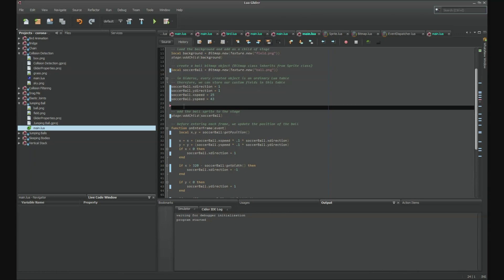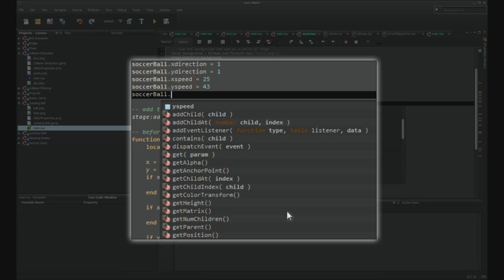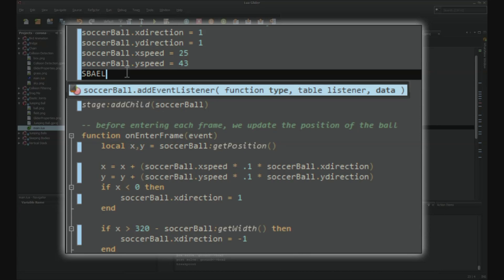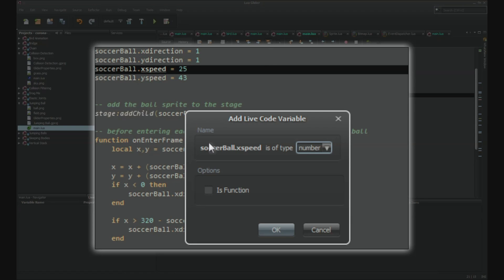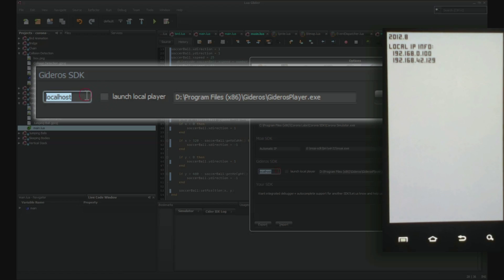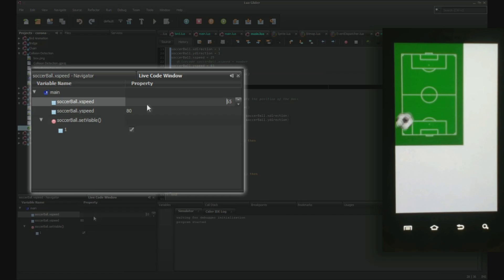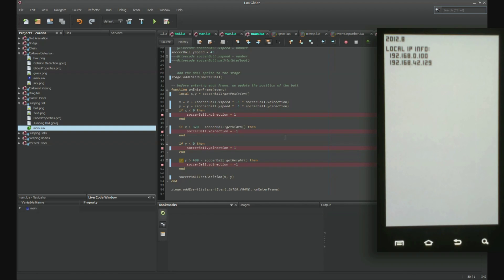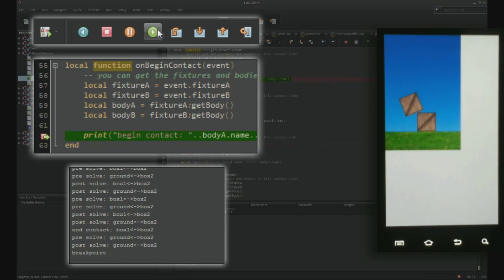Lua Glider with Gideros SDK - v1.8 preview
This is a demonstration of using Lua Glider with the Gideros SDK featuring on device debugging, live coding, smart autocomplete and more!
and request a beta invitation.